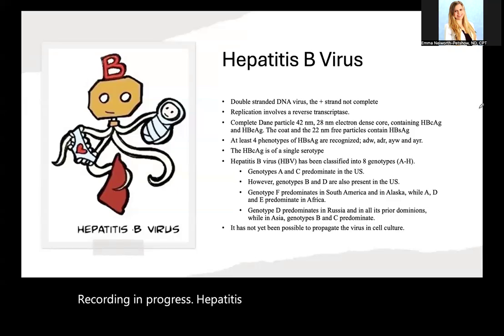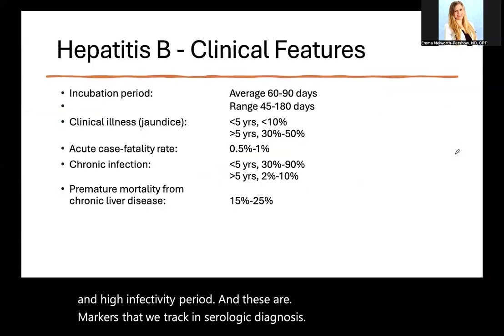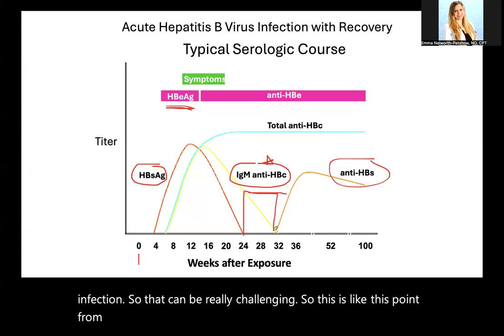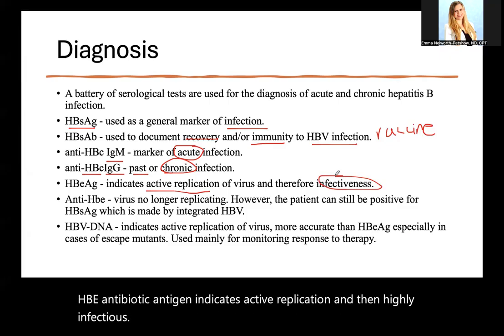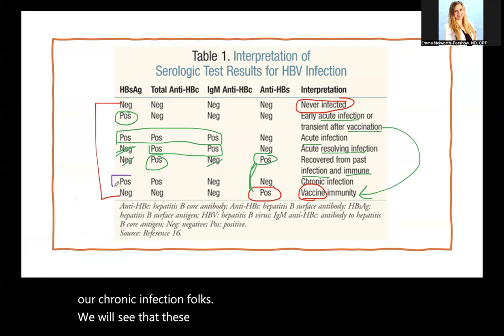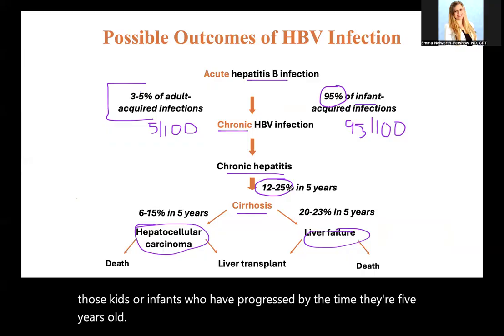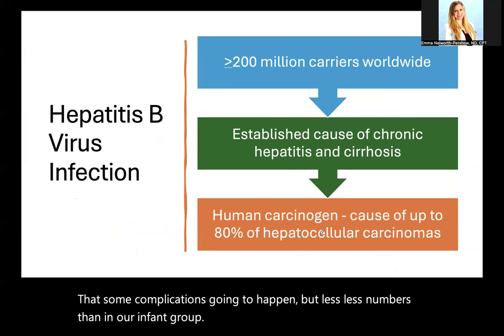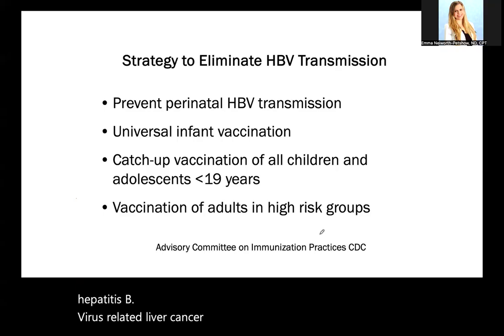Hepatitis B Infection